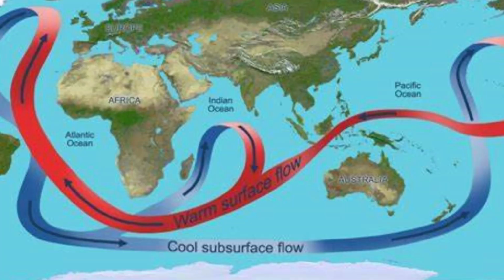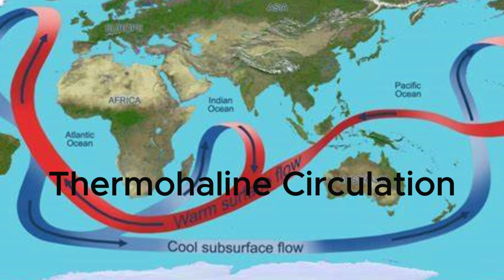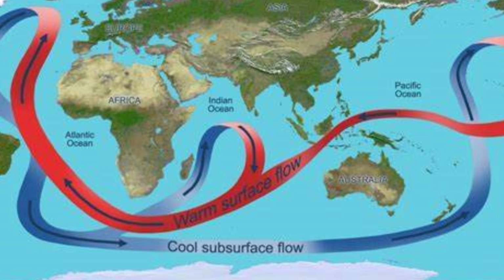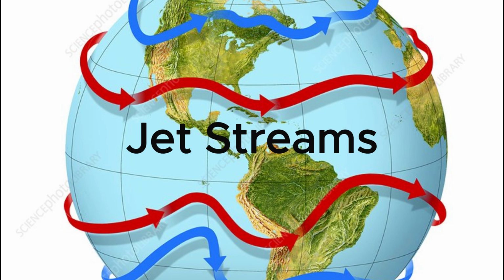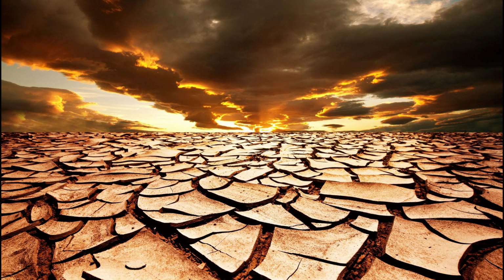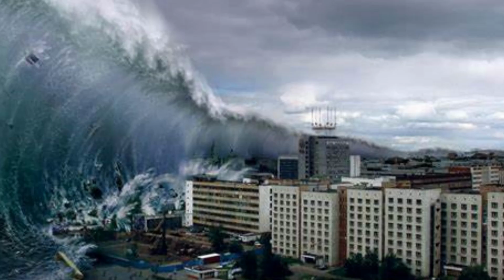Coral Reefs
: Coral reefs are dying due to various factors, including climate change, pollution, overfishing, and destructive fishing practices. Rising sea temperatures cause coral bleaching, where corals expel the symbiotic algae that provide them with food and color, weakening and dying reefs. Ocean acidification, resulting from increased CO2 levels, hampers coral growth and reproduction. Pollution from agricultural runoff, sewage, and plastic waste degrades water quality and harms coral health. Additionally, overfishing disrupts the balance of reef ecosystems, while destructive practices like dynamite fishing physically destroy coral structures. These combined threats pose a significant risk to the survival of coral reefs worldwide.